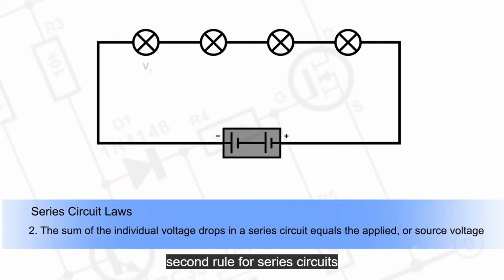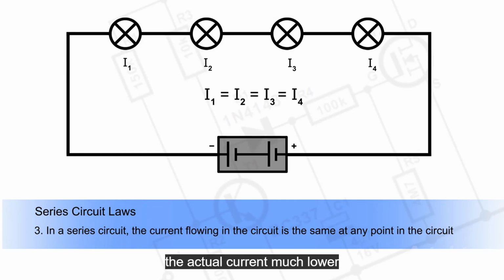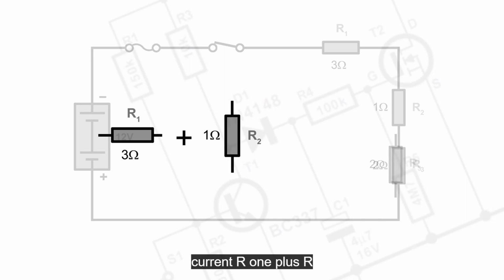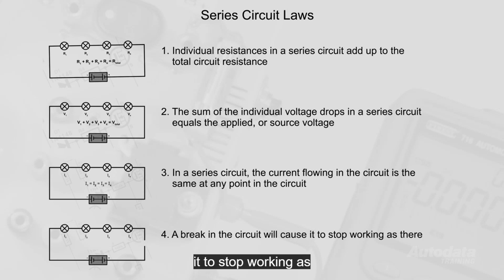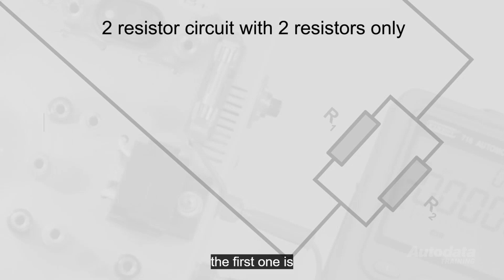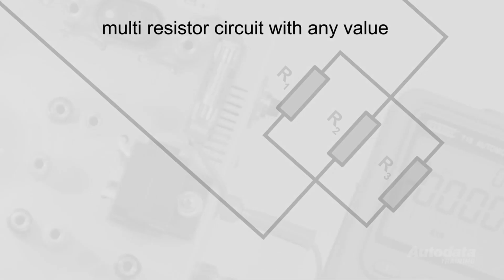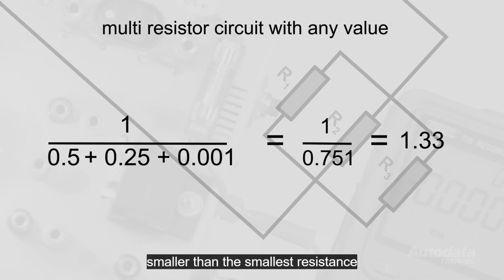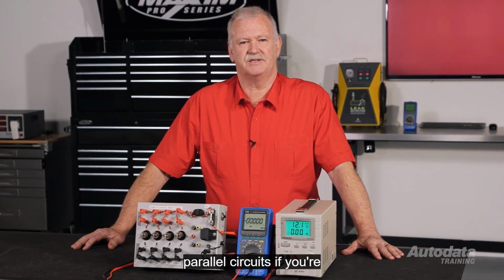Series & Parallel Circuits